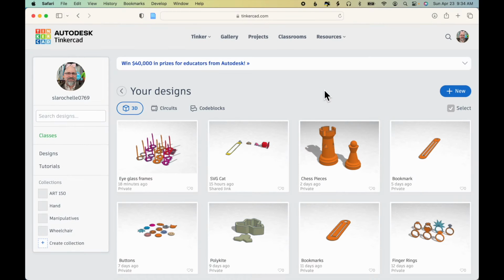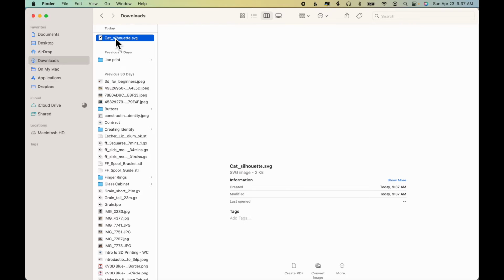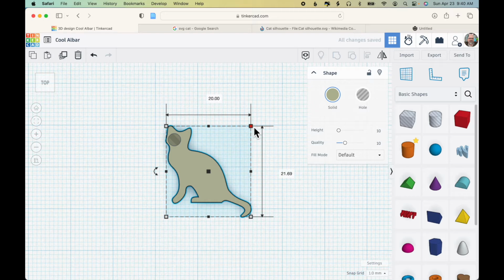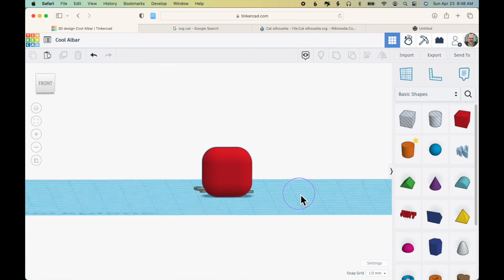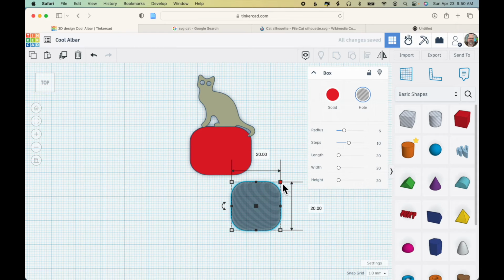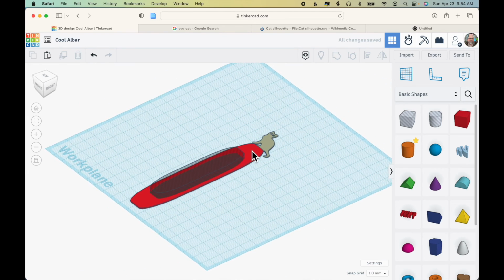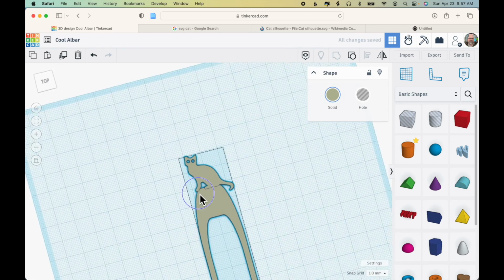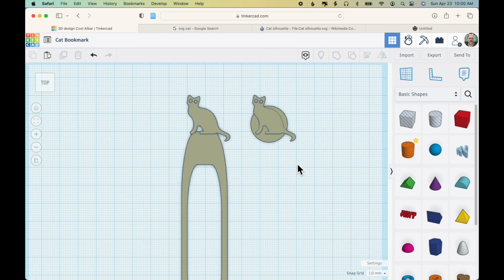Import an SVG file into Tinkercad